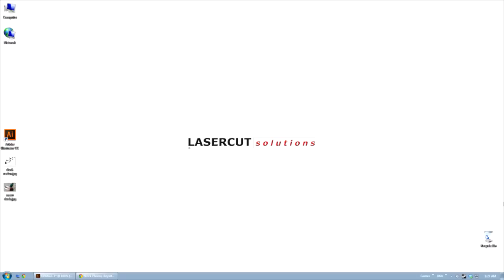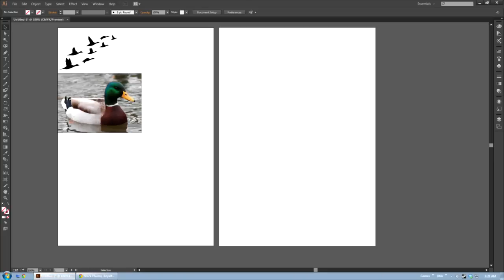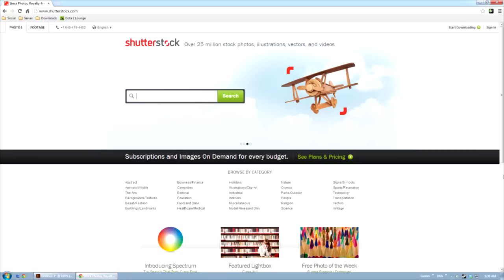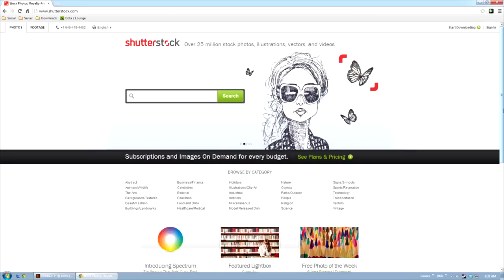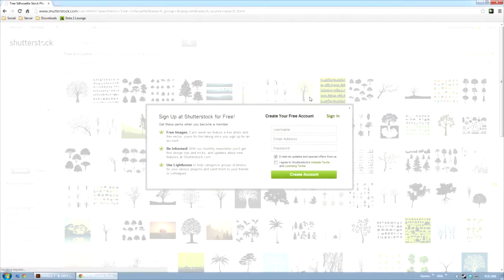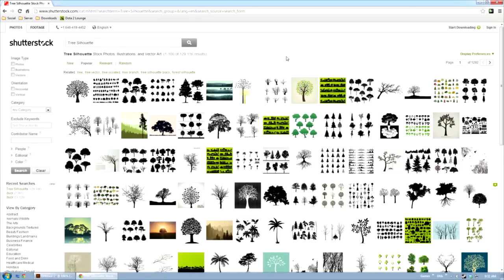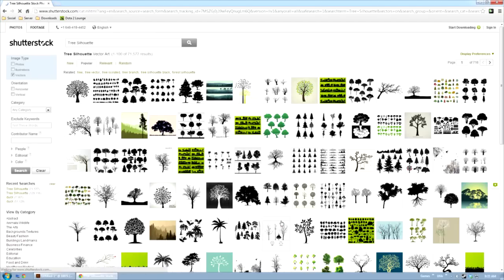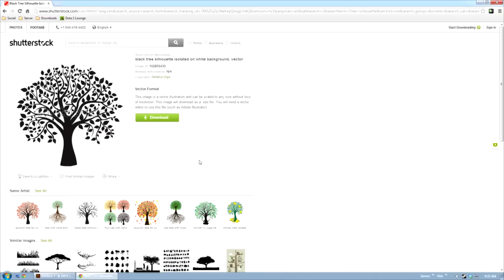Preparing Vector Files For Lasercutting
This video is designed to help our customer appropriately choose vector art work and files for production at Lasercut Solutions.